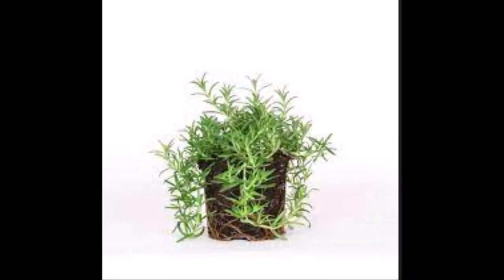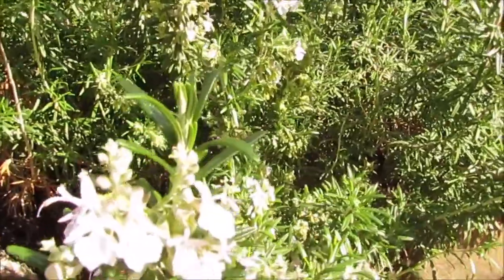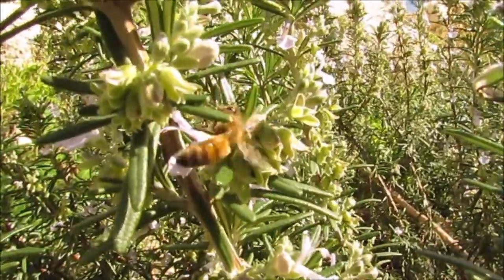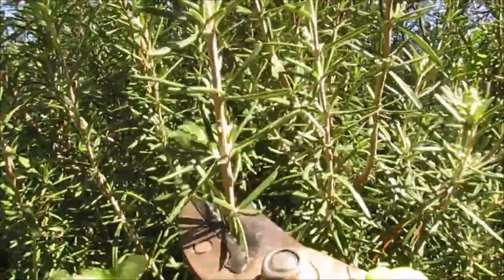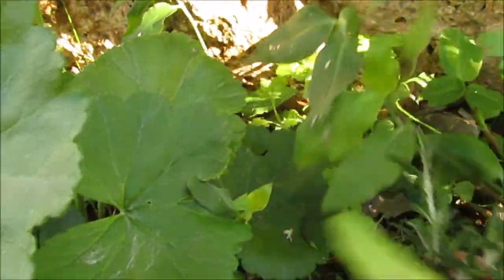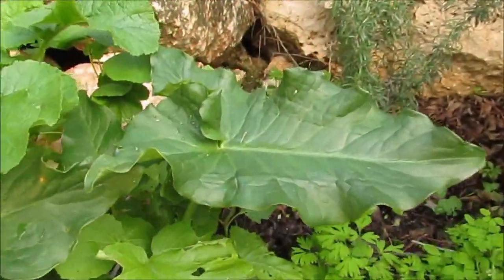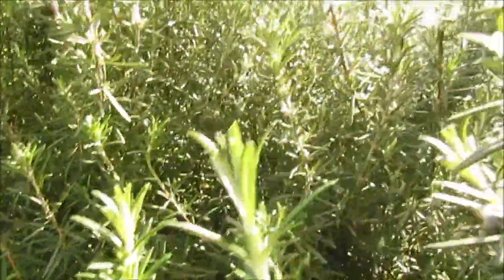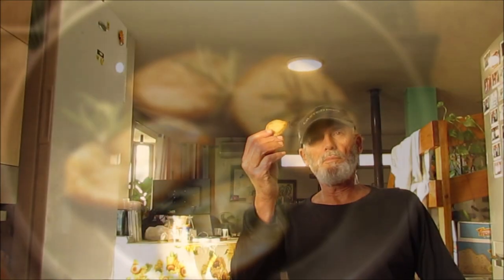How to grow rosemary in the garden without seeds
Hello
I like my garden natural
Growing out of itself from scratch
The healthiest plants and suitable for the type of soil
Keep them for many years and do not cost me money and expensive treatment
Anyone can set up such a garden and even if you like it in pots

A recommended video
 about the benefits of the
 rosemary plant

1- Rosemary easy to plant
2- Rosemary Health bush
3- Rosemary indoor plant
4- Rosemary plant in a pot

1- Rosemary as a cooking spice
2- Rosemary is a good deodorant scent
3- Rosemary is a bushy plant
4- Rosemary trimming